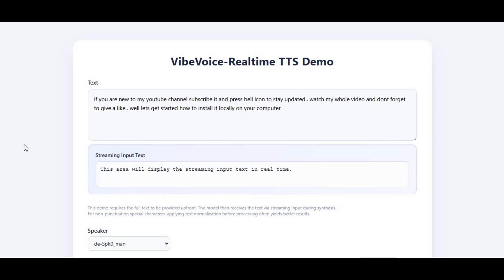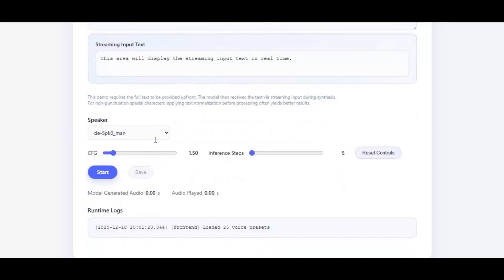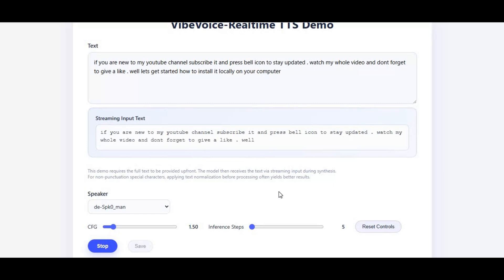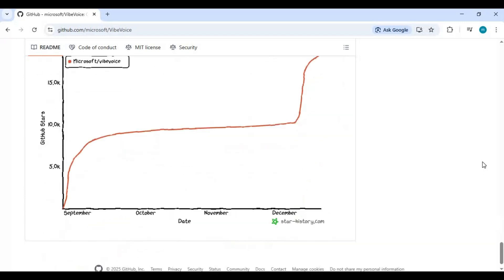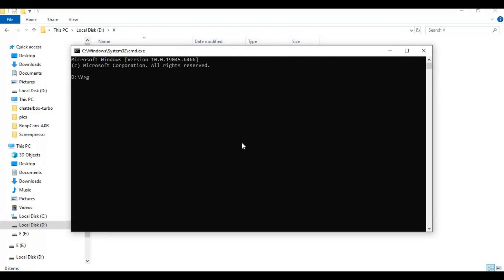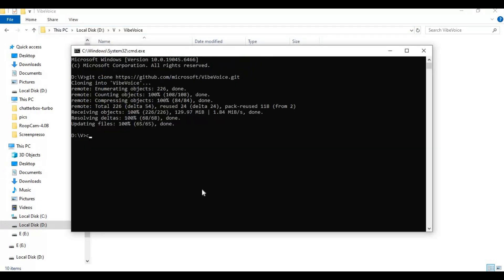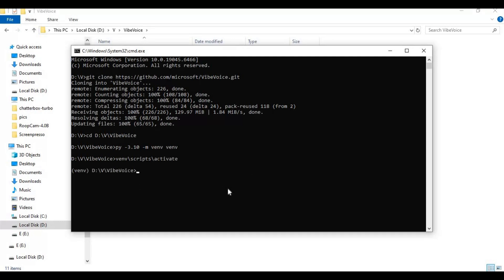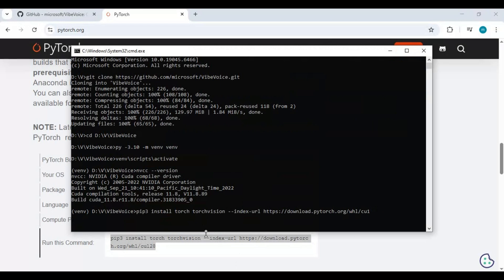This Realtime TTS Sounds Human 🤯 | Vibe Voice 9-Language Support ( Local Installation )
📢 Vibe Voice – Realtime Multilingual Text-to-Speech (Low VRAM)

🔥 If you’re looking for a fast, realistic, and multilingual TTS solution — Vibe Voice is a must-try.

⏱️ Timestamps

00:00 – What is Vibe Voice
01:05 – Requirements
01:35 – Installation
05:40 – Main Code and URL
06:10 – Bat File
07:30 – How to Use